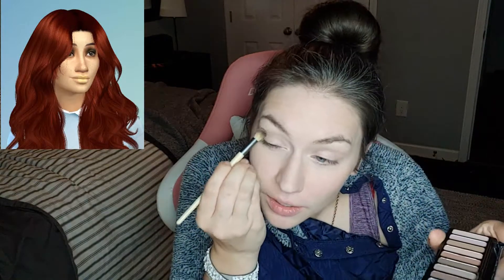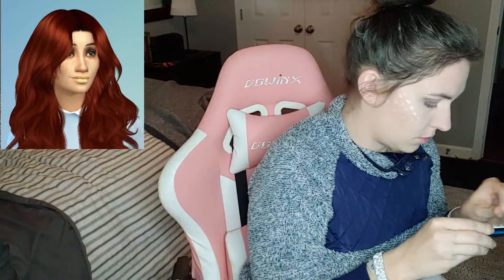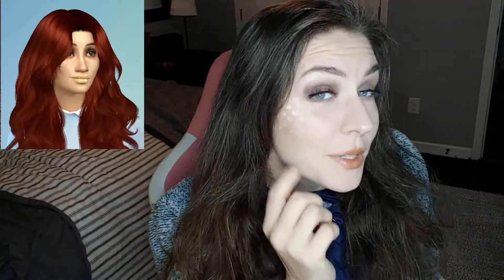Makeup Tutorial: The Sims makeup IRL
Hello! This episode I am showing of my makeup skills? and trying out looks from the game. This includes the make up from our MEVRandomNumber Challenge and a look from the Sims 4:Vampires!

Let me know how I did and if you want to see more makeup looks!

This channel aims to be family friendly, no foul language here!

I love suggestions and if you want to see anything let me know!

Thanks! -MEV